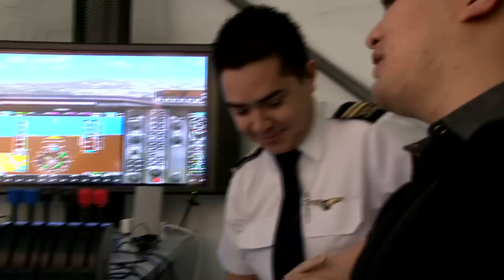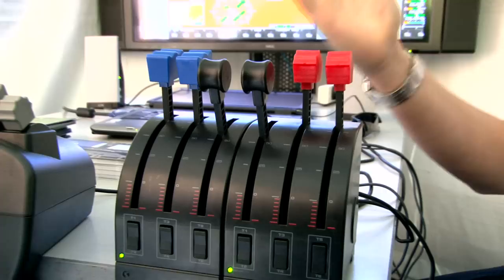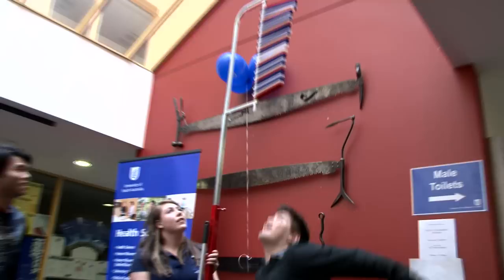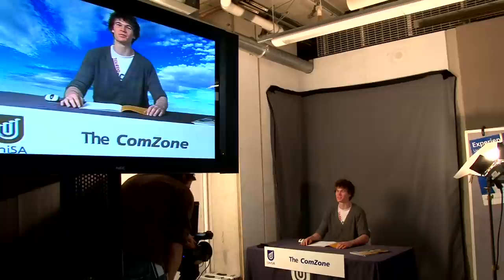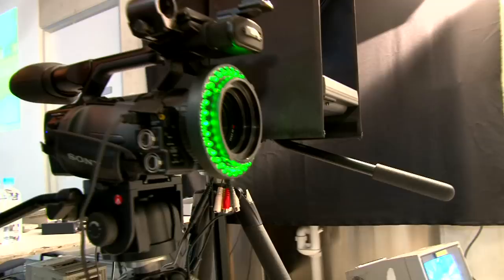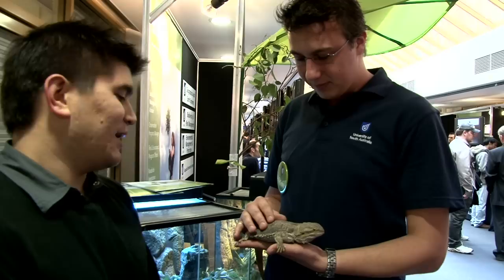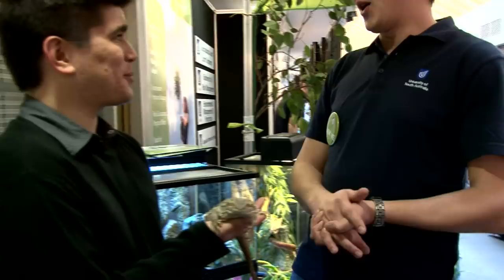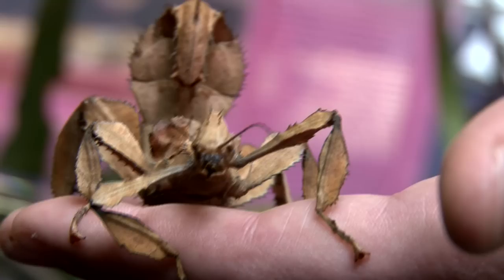Comedian, Jason Chong, crashes UniSA Open Day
Adelaide comedian, Jason Chong, visits UniSA Open Day and tries out some of the interactive activities.